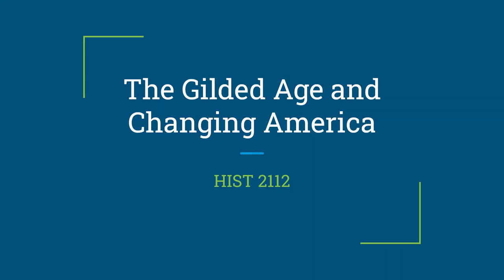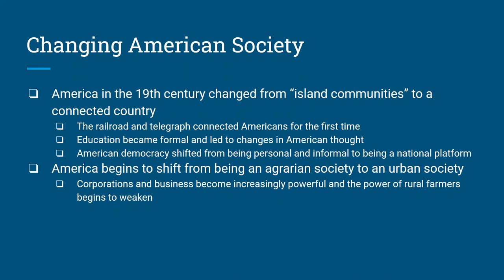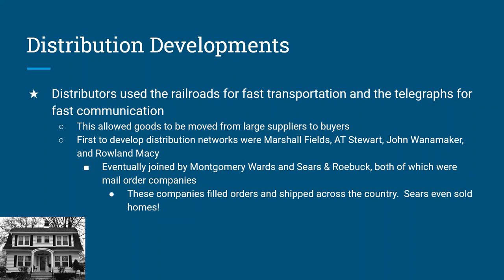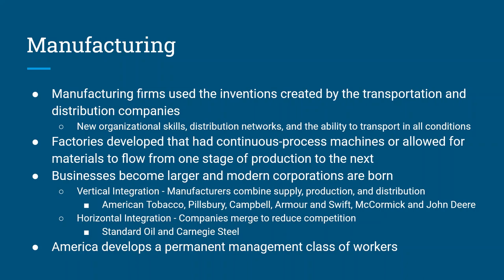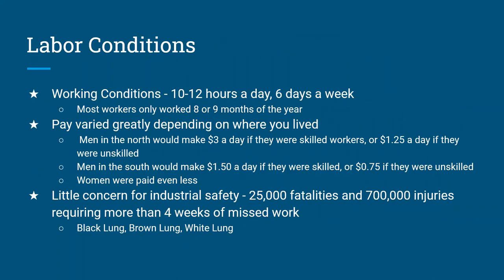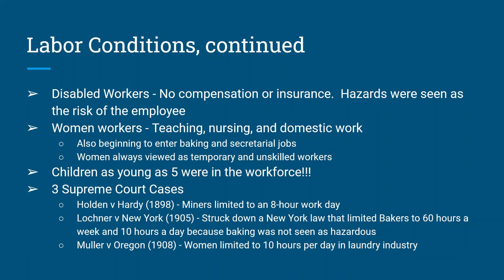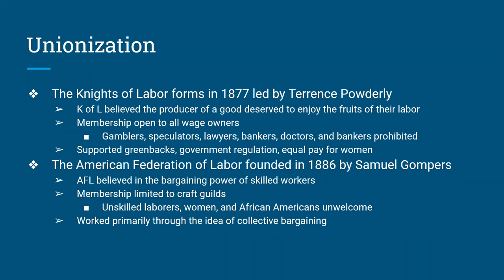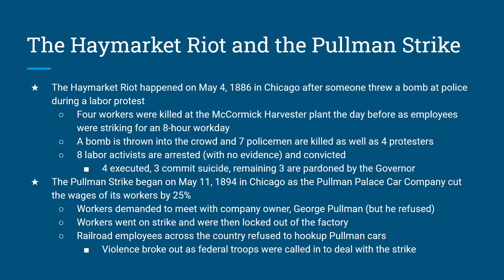Video Lecture 1 - The Gilded Age